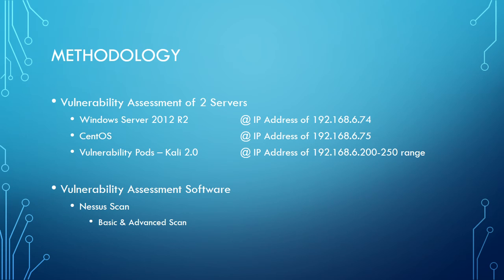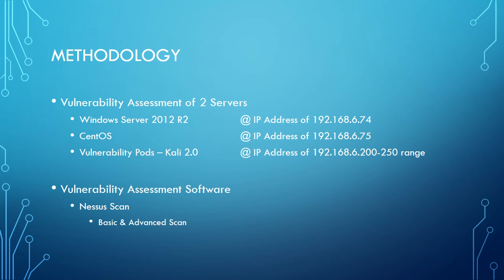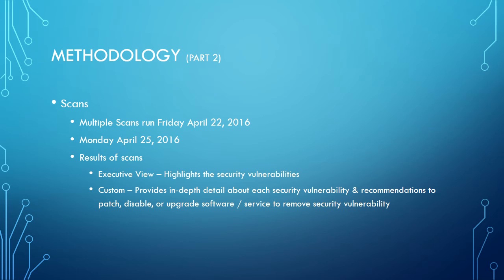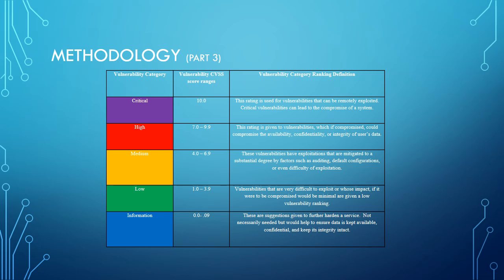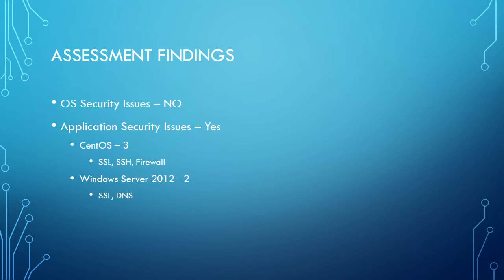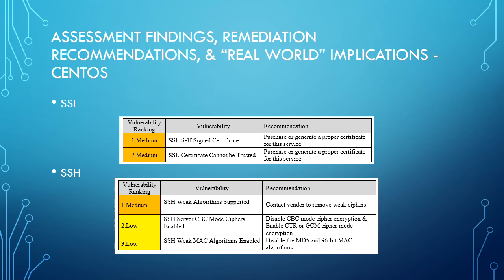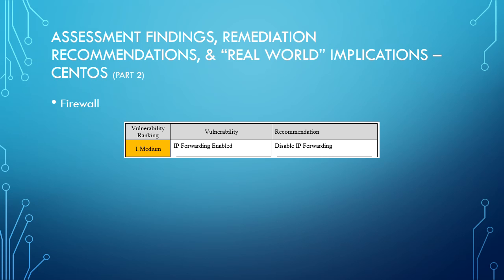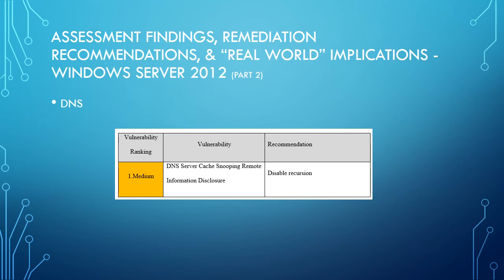ISA 4220 mmosle14 Vulnerability Assessment